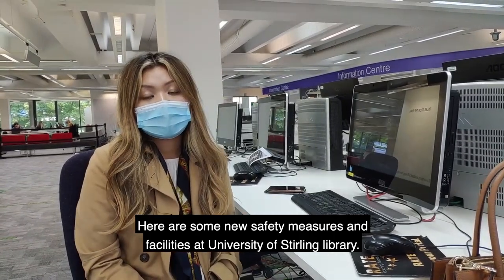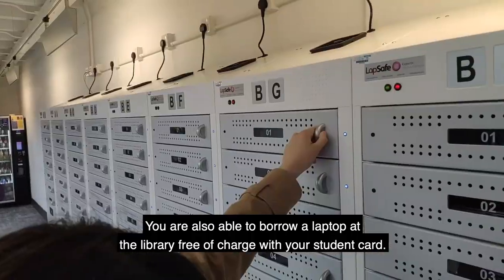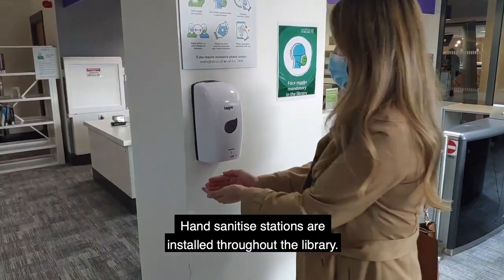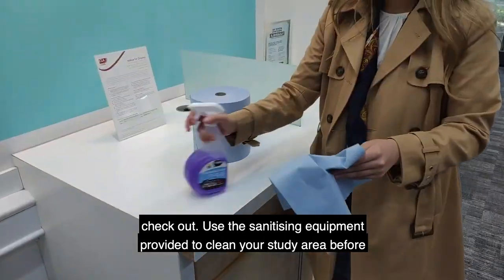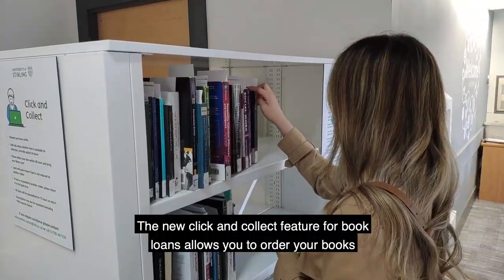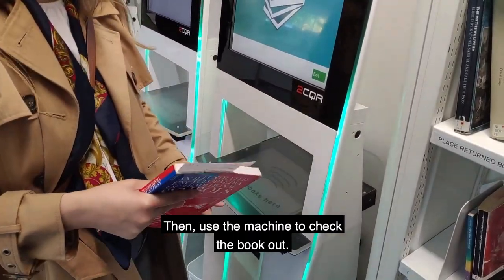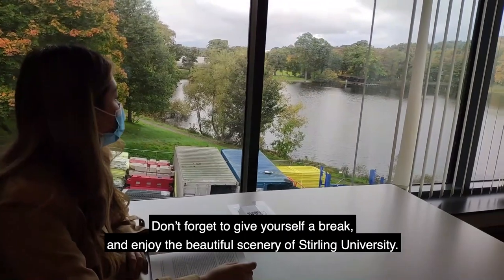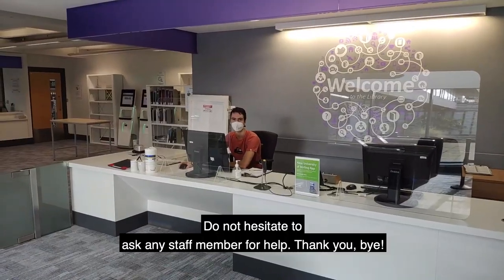Library Safety Measures 2020 - University of Stirling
There are some changes to how you access and use the library to help keep yourself and others safe. UofStirling student Naomi shows you around some of the new safety measures and facilities.